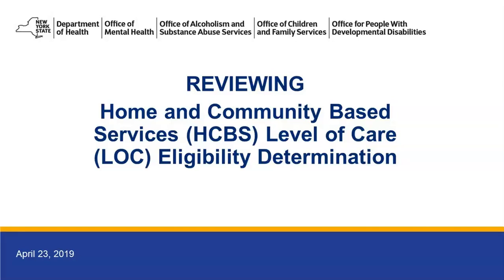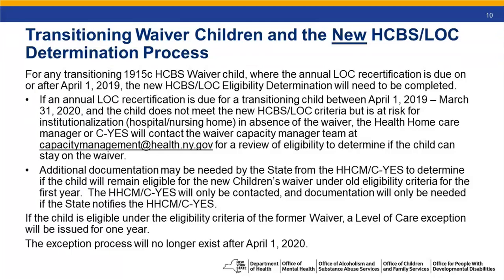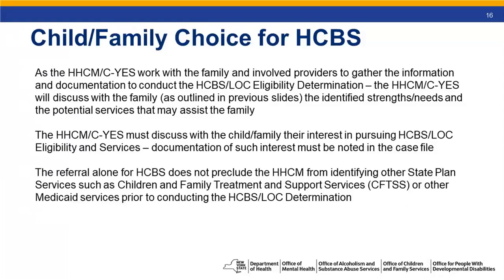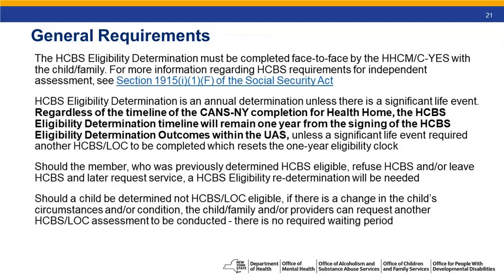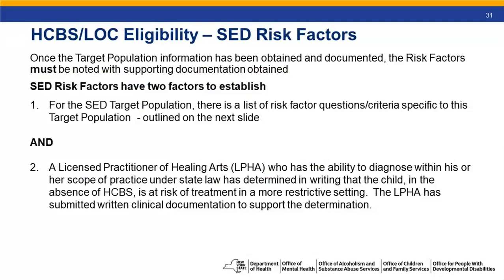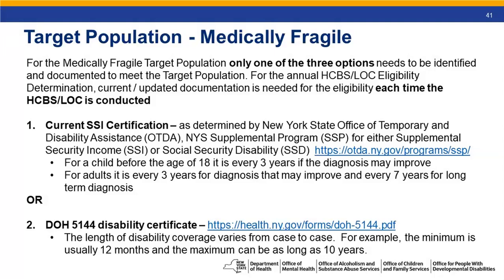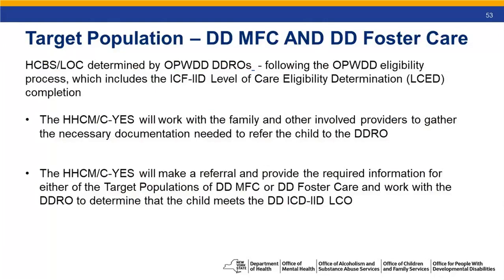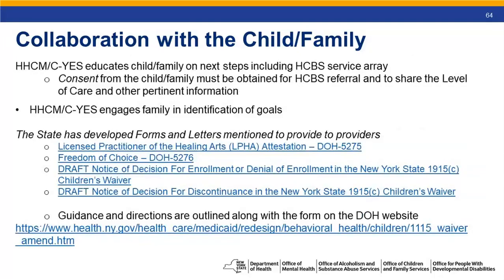4.23.19 Children's HCBS LOC Eligibility Determination and Documentation Review